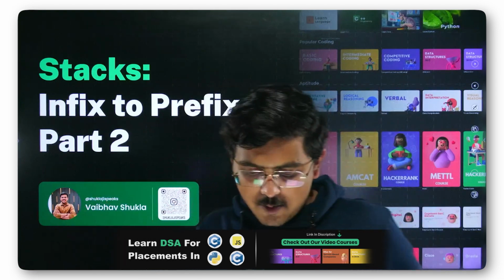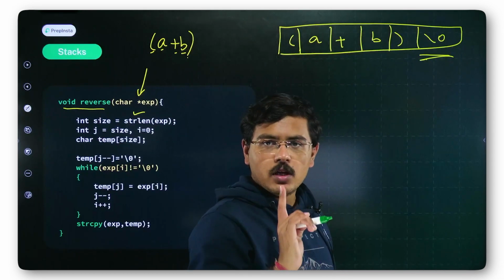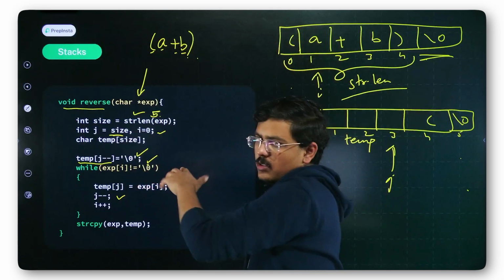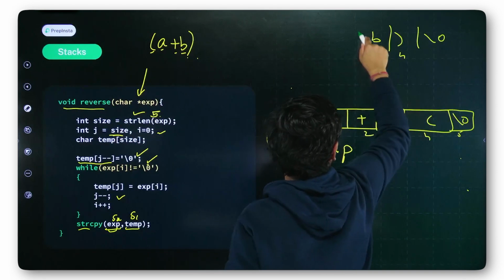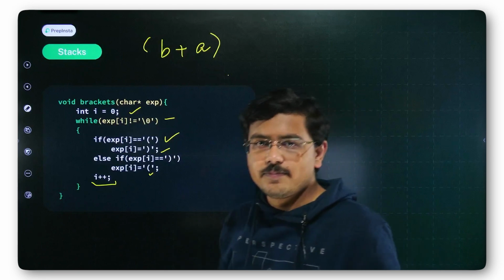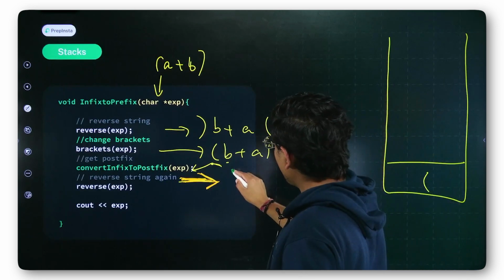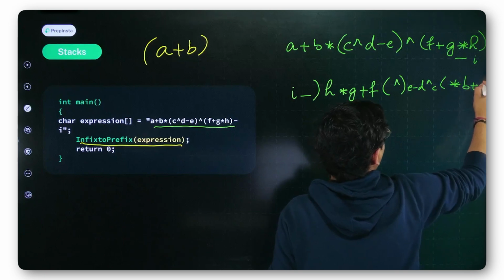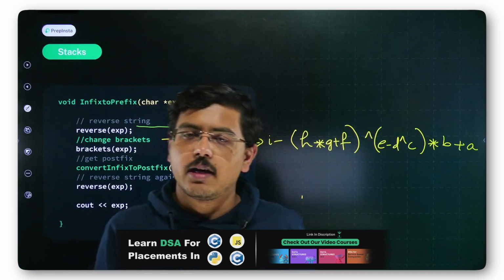Infix to Prefix Conversion Using Stack | DSA Tutorial for Beginners | Step-by-Step Guide (Part 2)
Infix to Prefix Conversion Using Stack | DSA Tutorial for Beginners | Vaibhav Shukla | Part 2

DSA and Infix to Postfix Related Blog Pages:

2. Infix to Prefix conversion using Stacks in C
3. Infix to Prefix conversion using Stacks in C++

In this video, you will learn the complete process of Infix to Prefix conversion using a stack with a step-by-step explanation, real-world examples, and a detailed dry run for better understanding. We will cover operator precedence and associativity in expression evaluation, helping you understand how mathematical expressions are converted in Data Structures and Algorithms (DSA). You will also explore the key differences between Infix, Prefix, and Postfix notation, along with the role of the stack data structure in efficient expression conversion. This tutorial includes the best algorithm for Infix to Prefix conversion, explained with practical coding implementations in C++, Java, and Python, making it ideal for DSA beginners, coding interview preparation, and competitive programming. You’ll also discover common mistakes to avoid while converting expressions, ensuring error-free implementation in technical interviews and placement exams. Additionally, we will discuss top coding interview questions on Infix to Prefix conversion, making it an essential DSA tutorial for students preparing for placements, GATE, and university exams. Whether you're a beginner learning DSA, a BCA/BSc student, or an aspiring software developer, this tutorial will enhance your problem-solving skills, improve your understanding of data structures and algorithms, and help you master expression conversion techniques using a stack in DSA. 🚀🔥

If you're interested in learning data structures, algorithms, and programming for beginners, hit the subscribe button and the bell icon to get notified about new tutorials on DSA, stack algorithms, and more.

🔸 Infix to Prefix conversion using stack in DSA
🔸 Infix to Prefix algorithm with example
🔸 Stack-based infix to prefix conversion in C++ Java Python
🔸 Prefix notation in Data Structures and Algorithms
🔸 Expression evaluation in Data Structures
🔸 DSA tutorial for coding interviews
🔸 Infix to Postfix and Prefix conversion explained
🔸 Important DSA concepts for beginners
🔸 Stack-based expression conversion techniques
🔸 DSA for BSc, BCA, MCA, and CS students
🔸 Data Structures and Algorithms for placements
🔸 Complete DSA tutorial with coding examples
🔸 Infix to Prefix conversion GATE syllabus
🔸 DSA concepts for competitive programming
🔸 Coding interview preparation with DSA